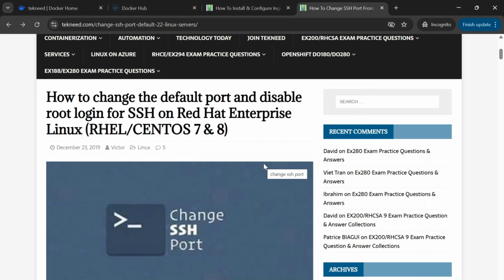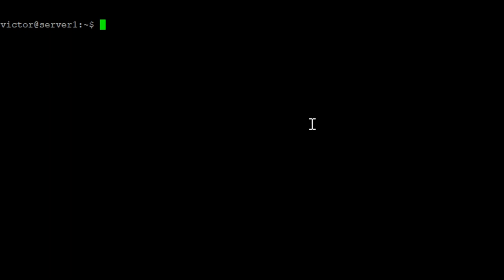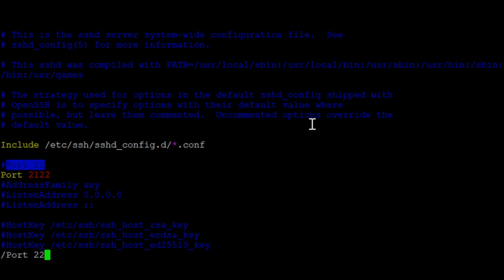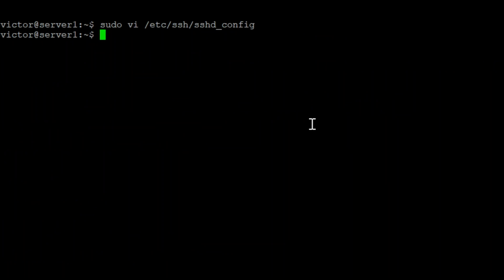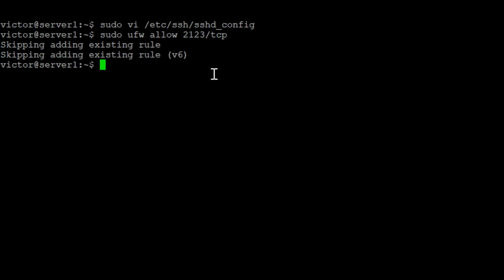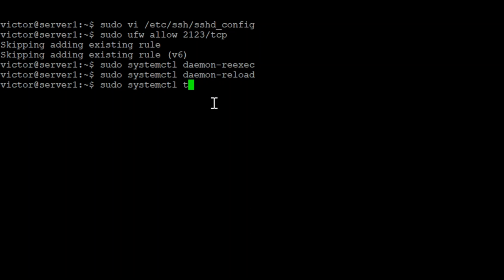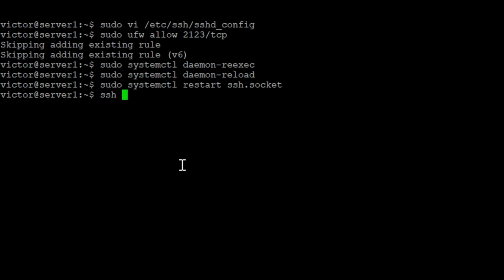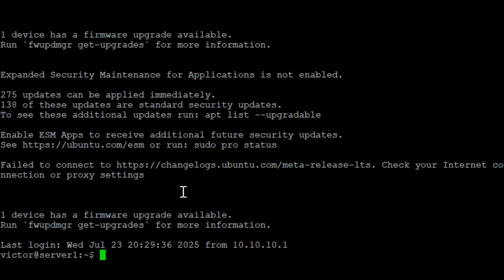How To Change the Default SSH Port 22 on a Linux Server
This Demo shows the Step by step guide on how to change the Default SSH Port 22 on a Linux system